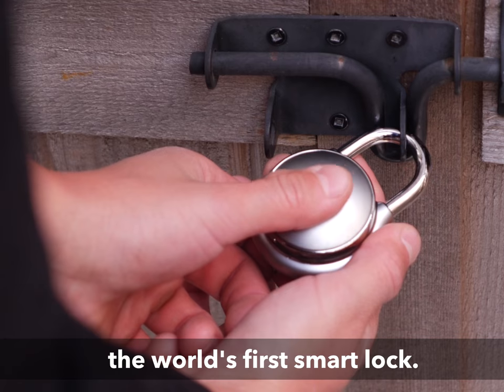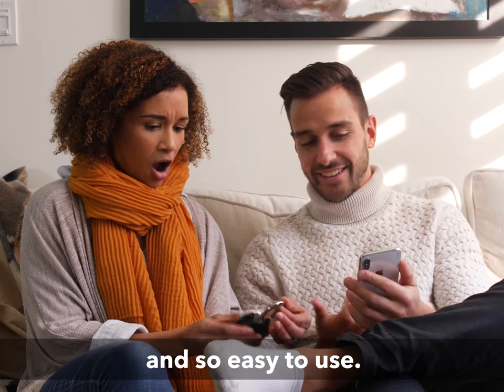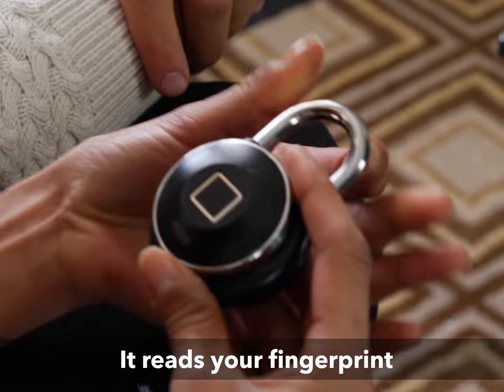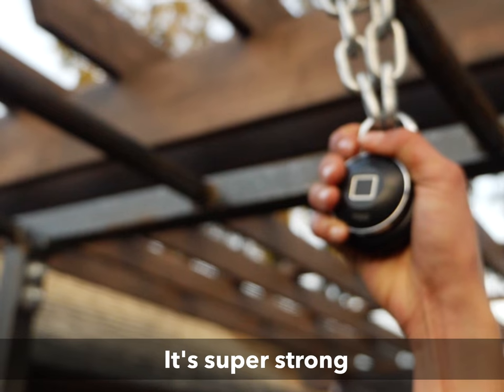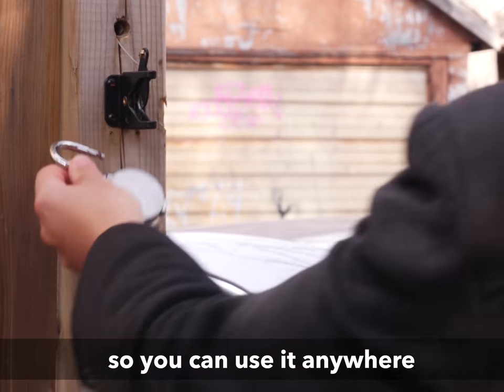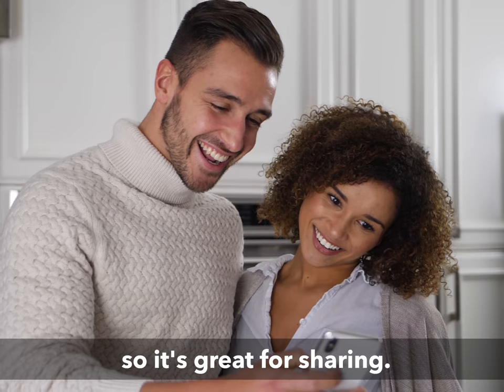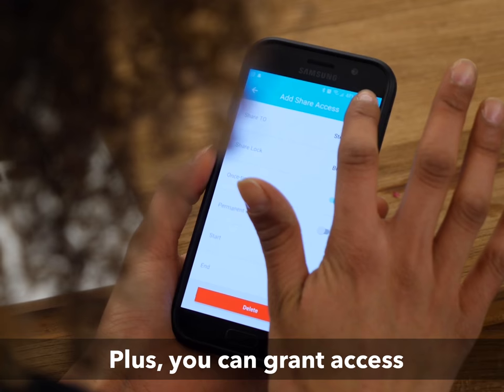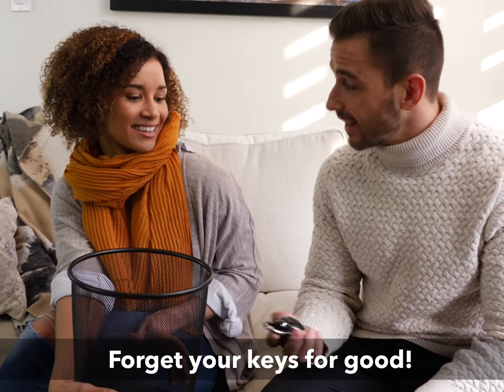Tapplock One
World's first smart fingerprint padlock.